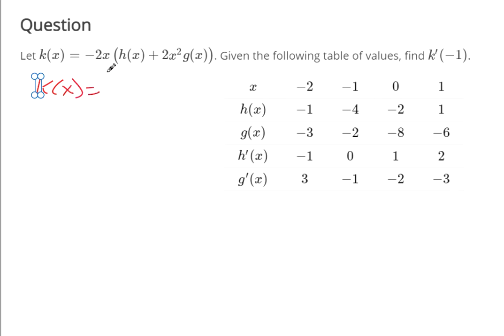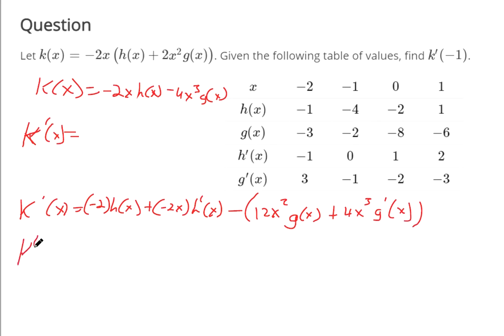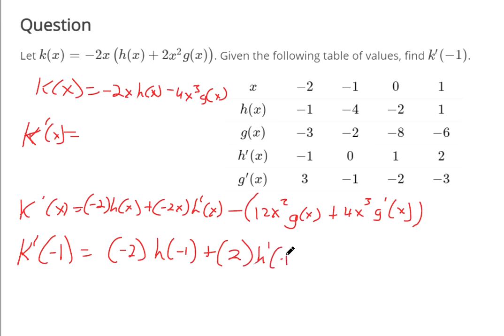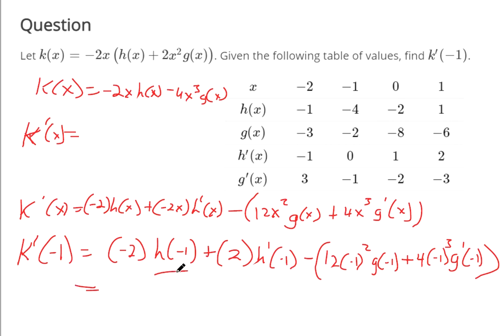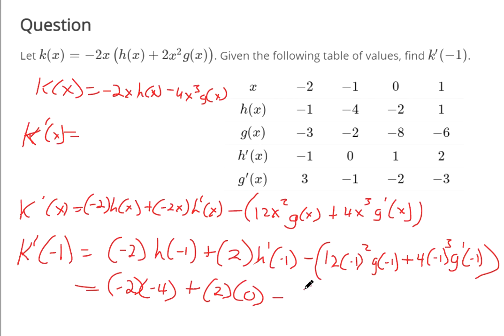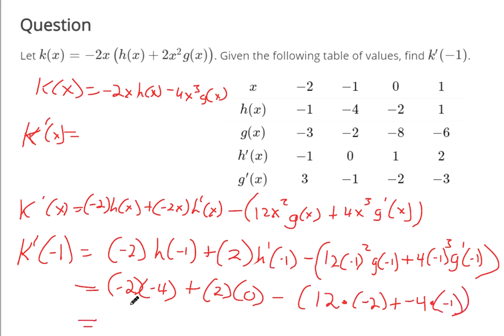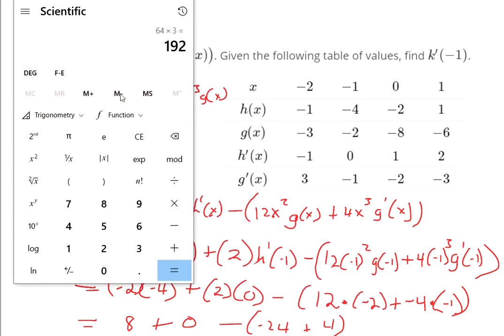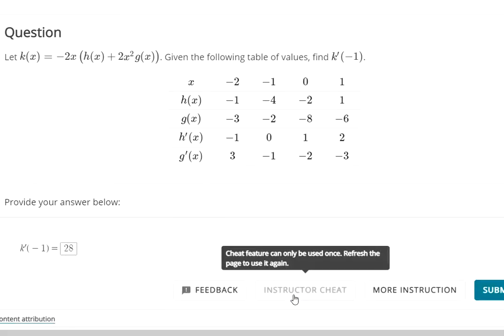Combine the product and quotient rules